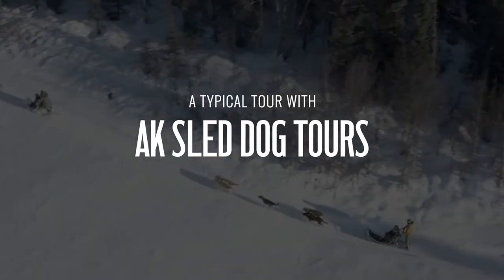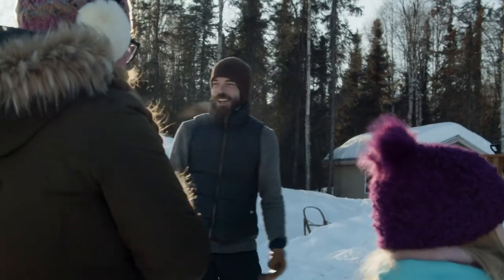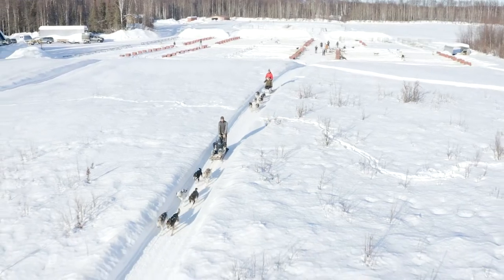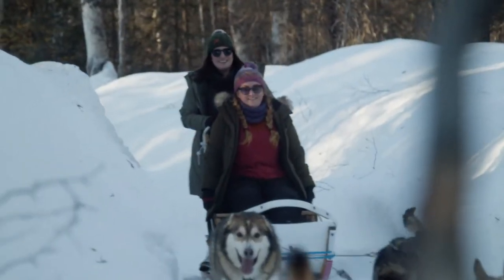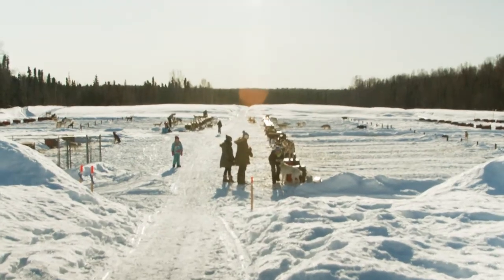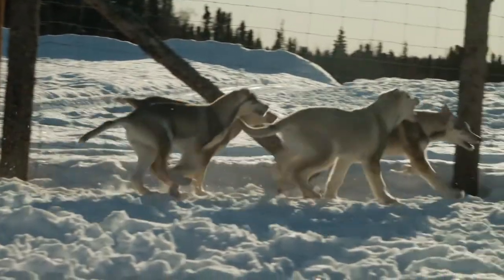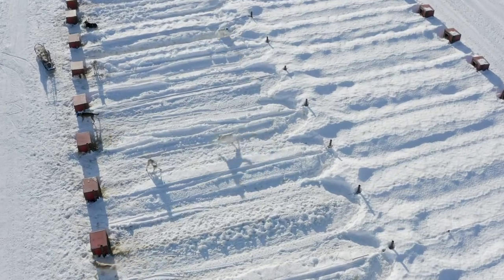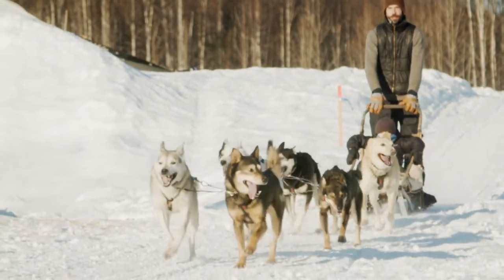AK Sled Dog Tours - Tour Overview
Our tours feature some of the best Sled Dog experiences you can have without being a professional racer. Ak Sled Dog Tours is the mushing business of Iditarod winner Dallas Seavy. He and his team love giving visitors a taste of mushing a dog team.